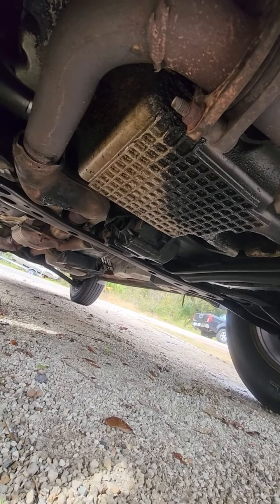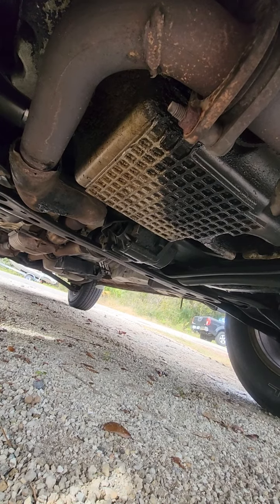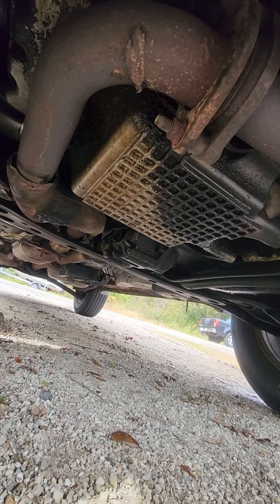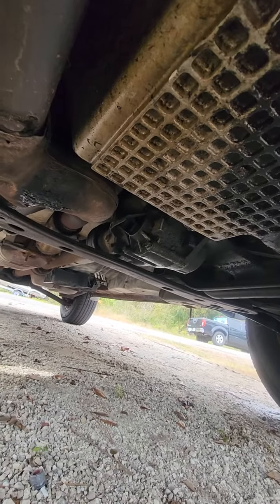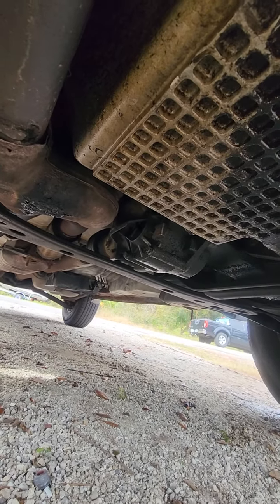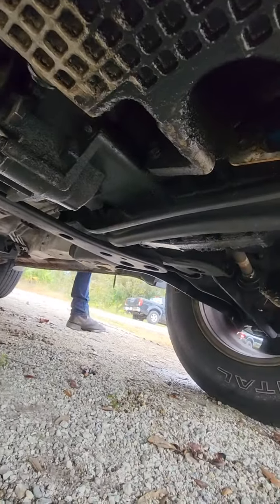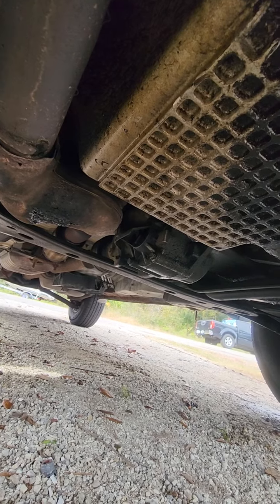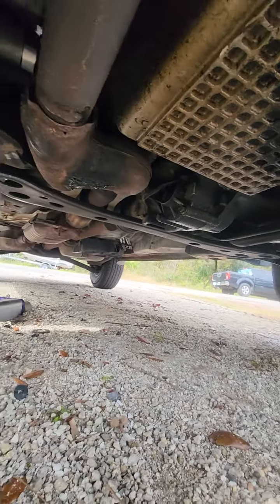extremely bad motor mounts on a 2001 Mazda tribute